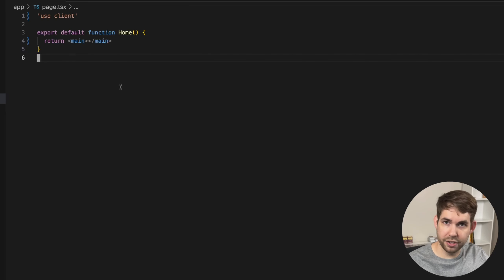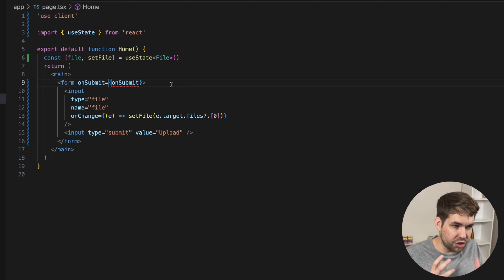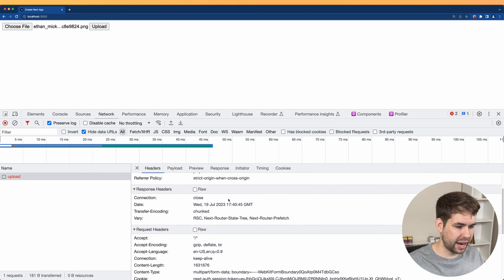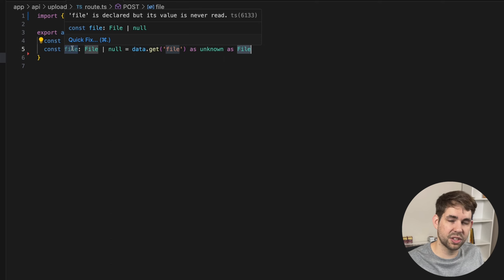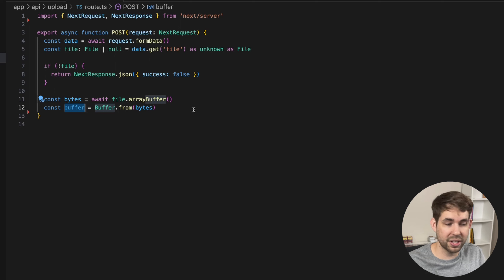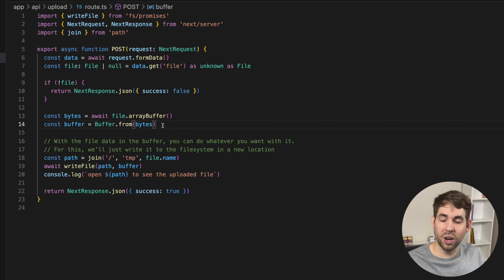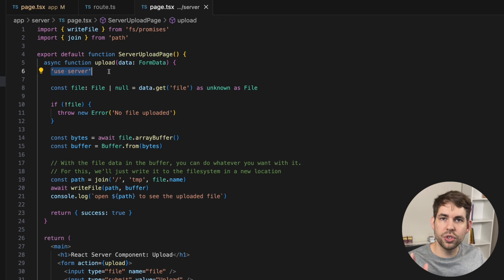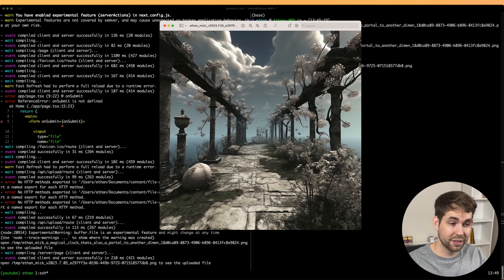File Upload in Next.js 13 App Directory with NO libraries! Client and React Server Components!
Easily upload files and then use them server-side in Next.js 13! In the past, you would need to use third-party libraries to help with this, but NO MORE. See how you can upload files easily in client and server components.

📰 Newsletter 📰
Signup for my newsletter, "A Bit of SaaS," to keep you informed, inspired, and engaged with the latest trends, tips, and resources in the ever-evolving SaaS industry.

👨🏼‍💻 About Me 👨🏼‍💻
I am a principal software engineer and architect who loves building cool cloud software.

🔖 Chapters 🔖
00:00 - Intro
00:49 - Client Component
08:24 - React Server Component
11:23 - Outro